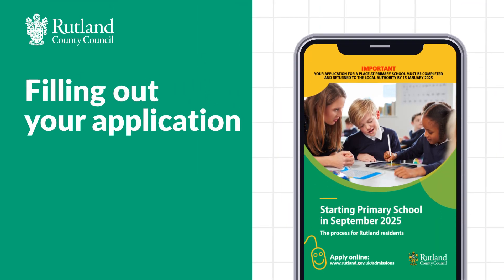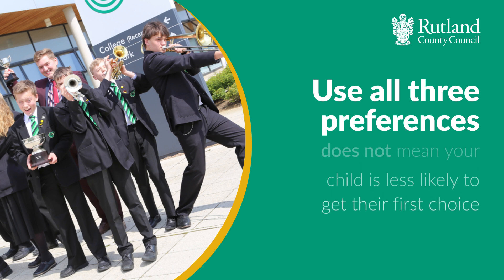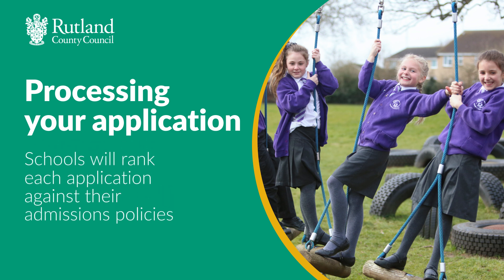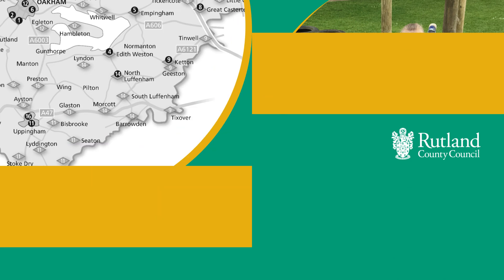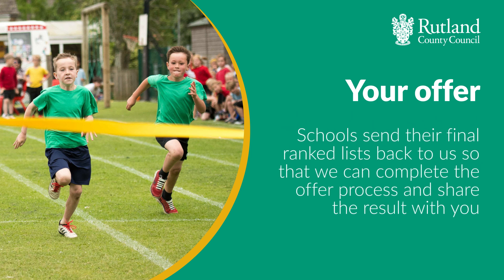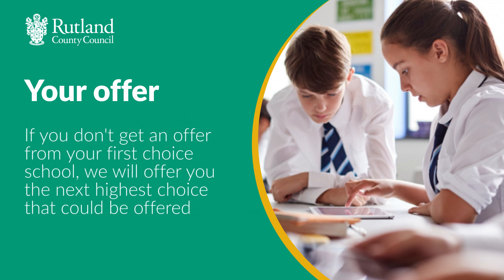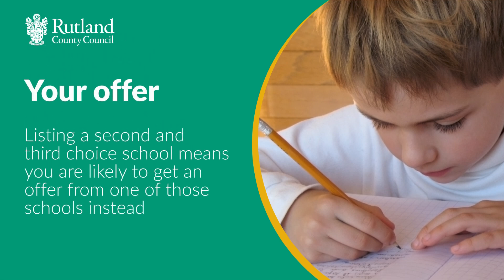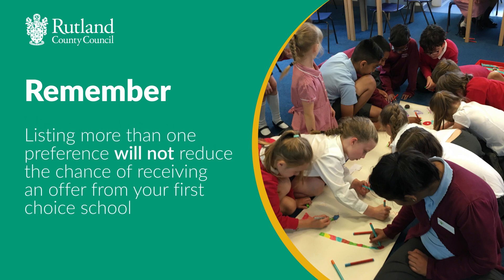School admissions - a guide to preferences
A short video explaining the school admissions process